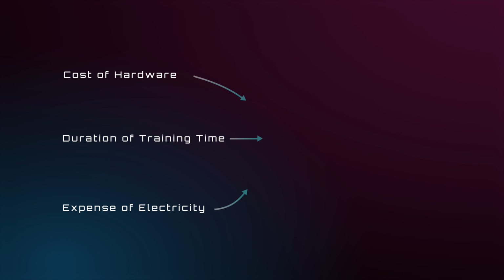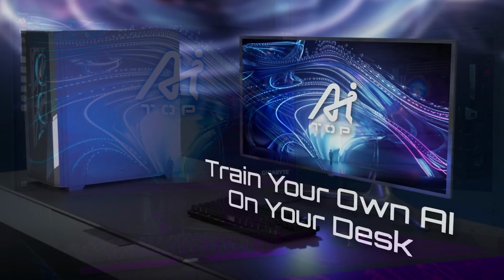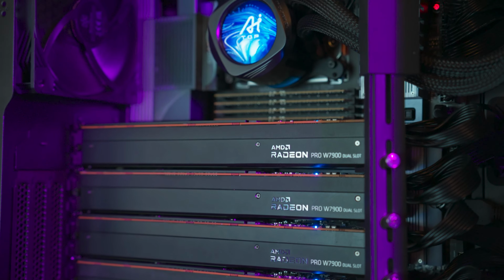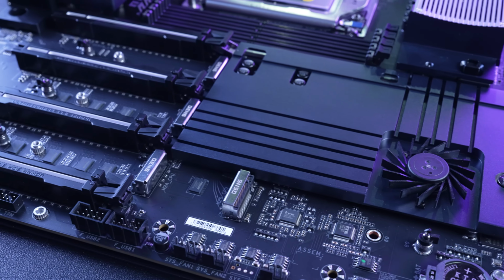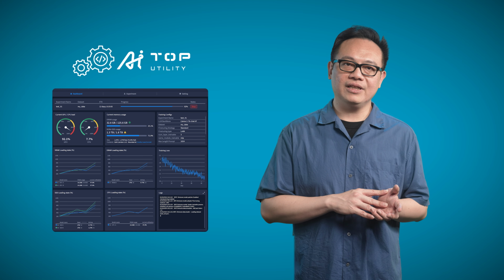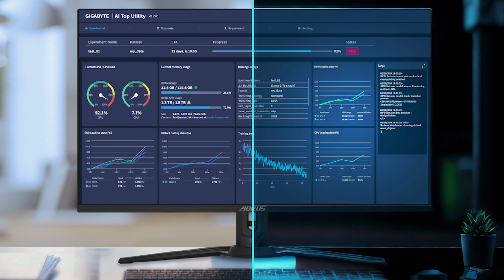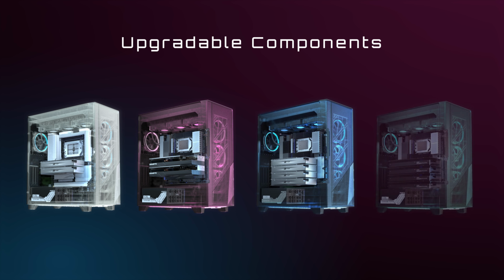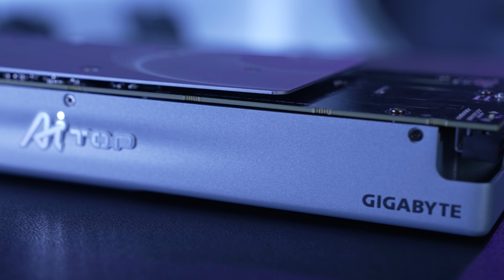How to Improve Efficiency for Local Fine-tuning | GIGABYTE AI TECH SUPPORT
The efficiency of fine-tuning is determined by the cost of hardware, the duration of training time, and the expense of electricity.
Check out this video explainer to learn more about the details.

00:00 Intro
00:13 What affects the efficiency of fine-tuning
00:52 GIGABYTE AI TOP Hardware
02:20 GIGABYTE AI TOP Utility
01:57 Outro